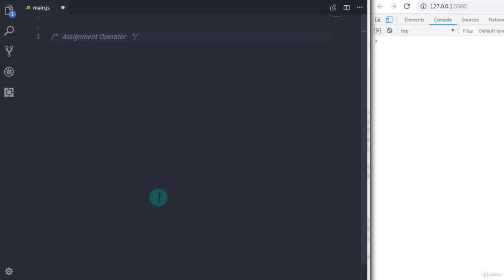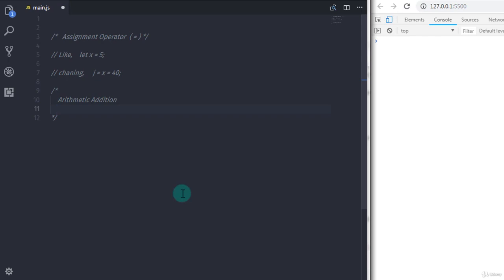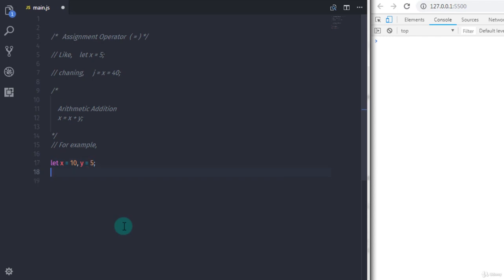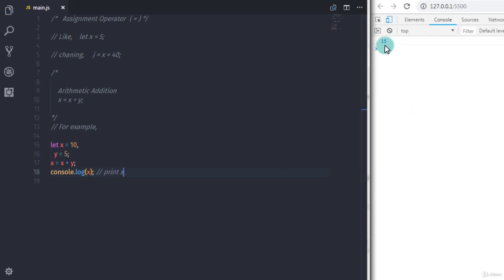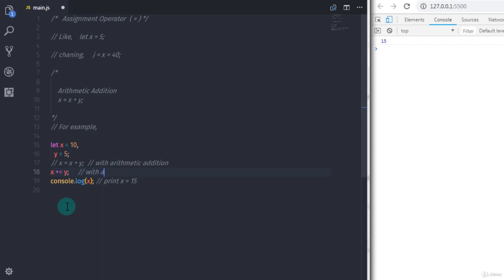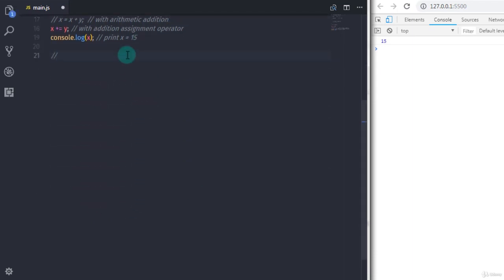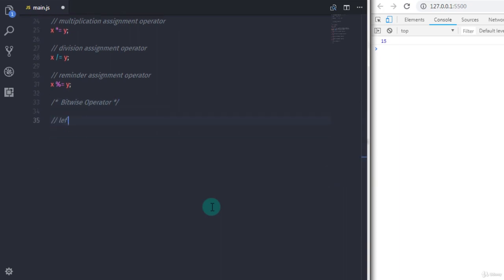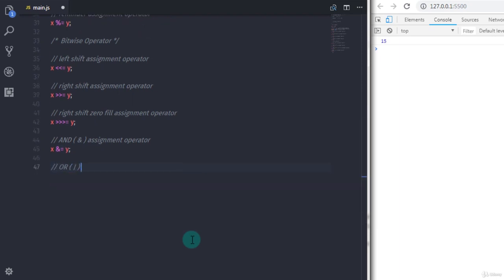Assignment Operator Lecture #21 - YH Developers javascript course